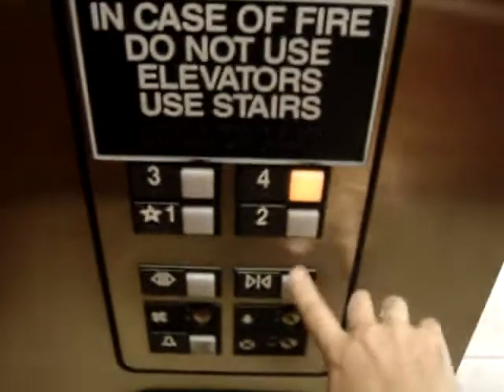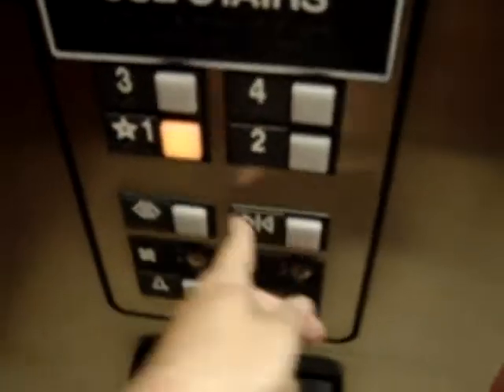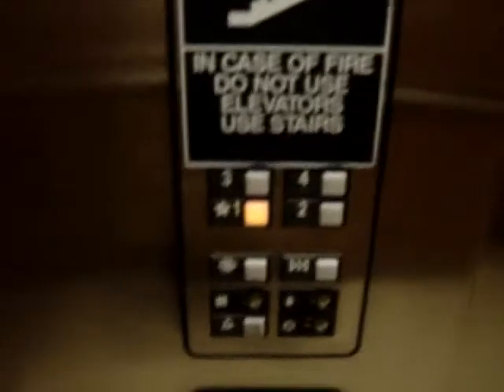Otis Hydraulic elevator @ Doubletree Club Springdale AR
This is the elevator at the Doubletree hotel. Facebook